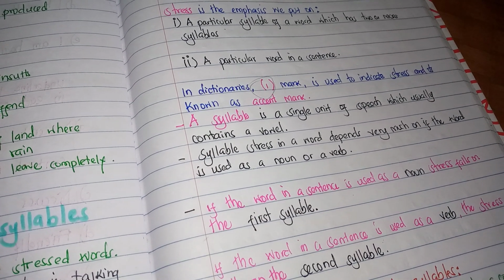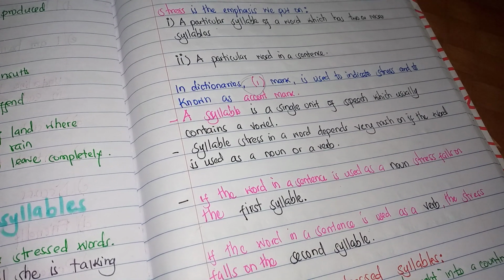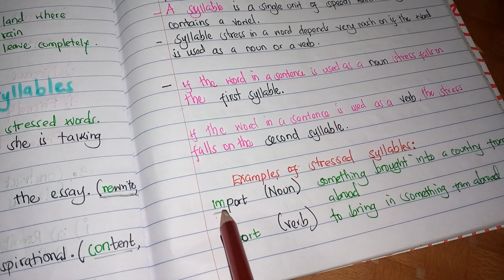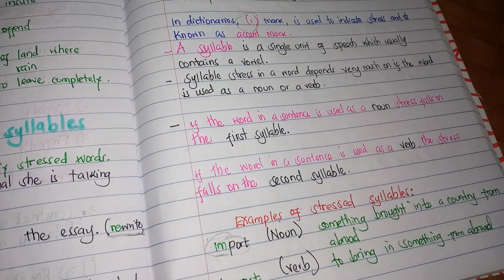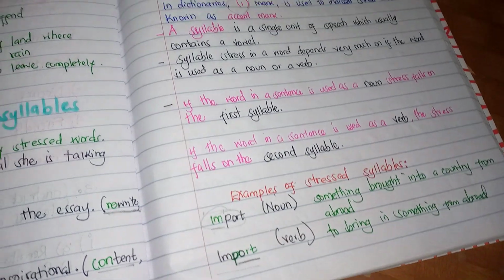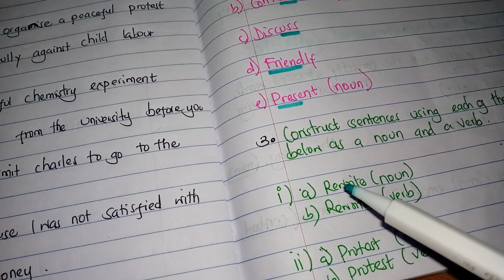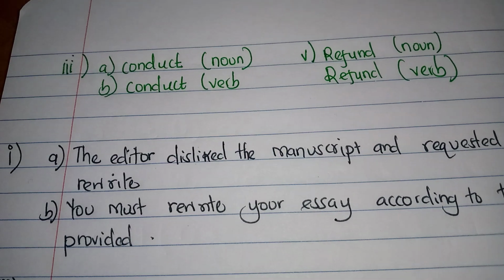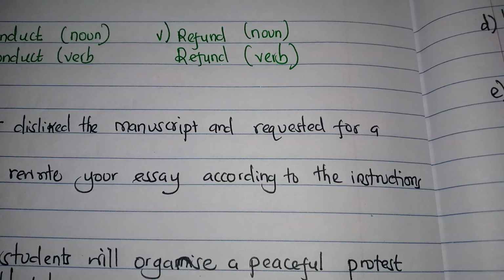Syllables and word stress. English pronunciation lesson